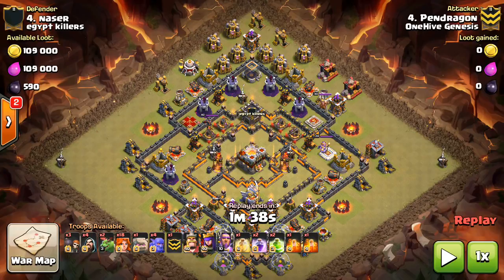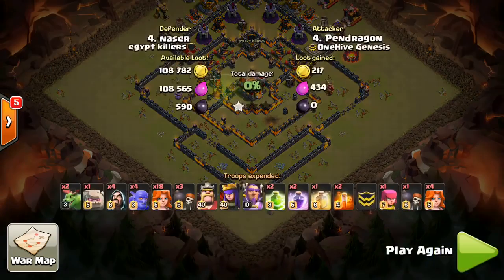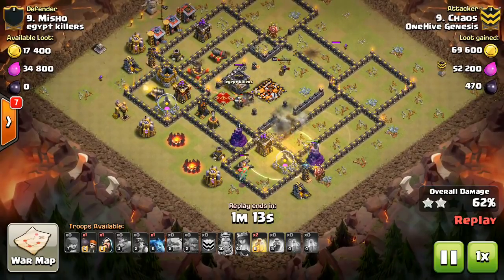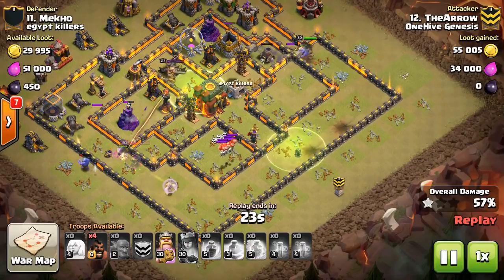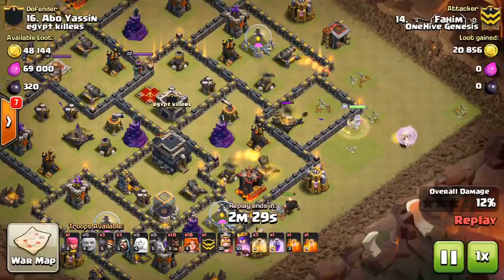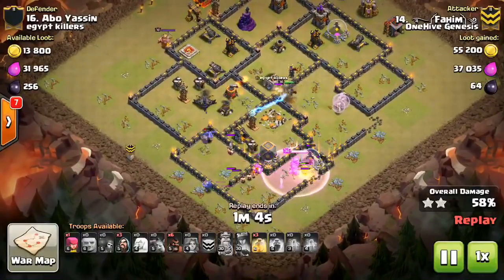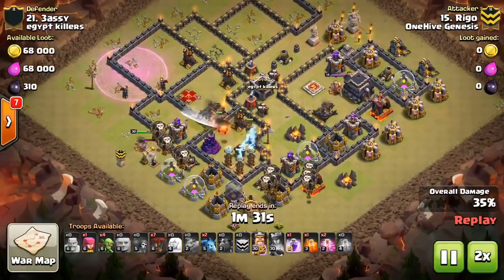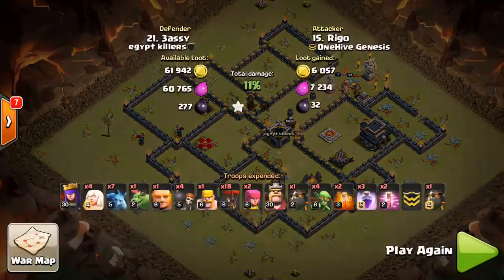Fabulous Fails #1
The final gift to my now 10,000 subscribers is this new series, showing off OHG's best fails and how they can be learned from.

Clash on!